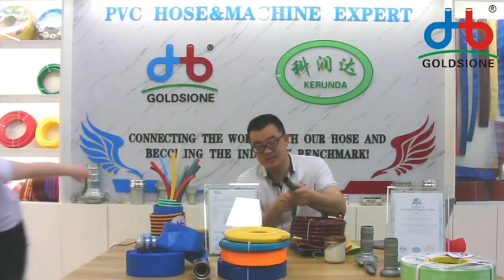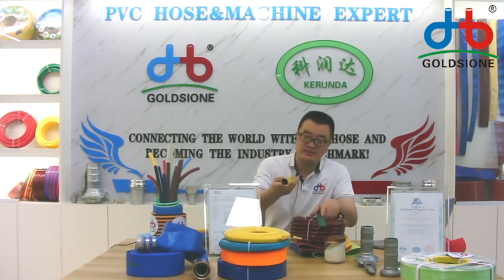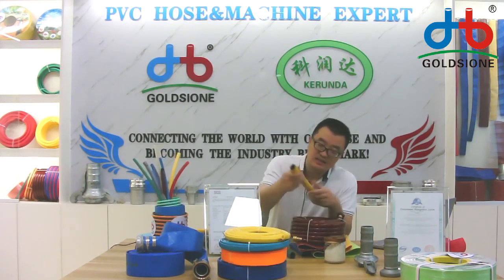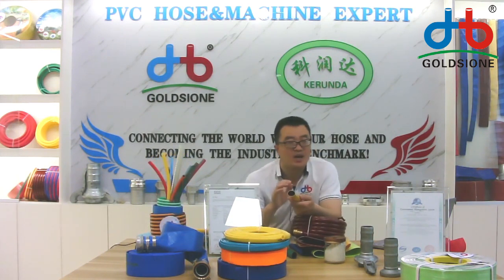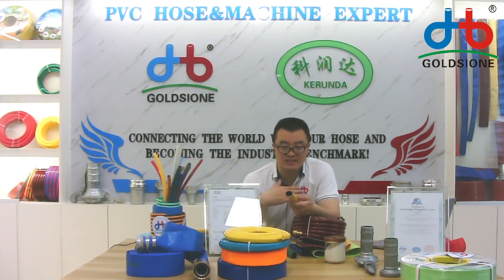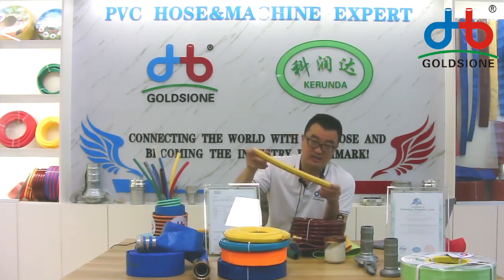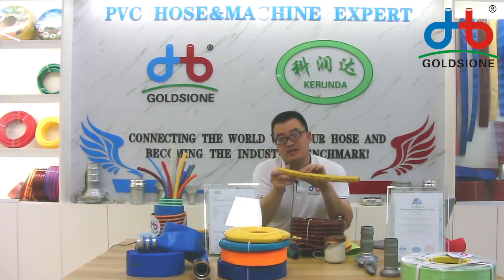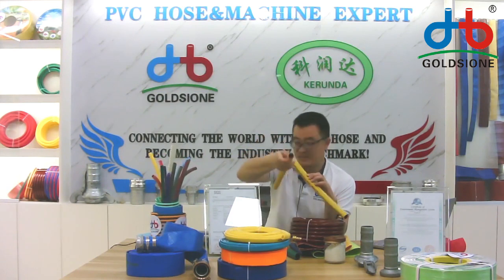PVC Garden Hose Surface - PART - (02)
Here's the PVC​gardenHose​​​ Surface - PART (02)